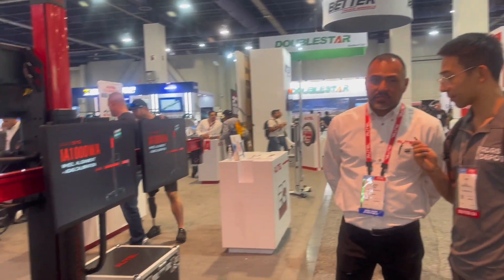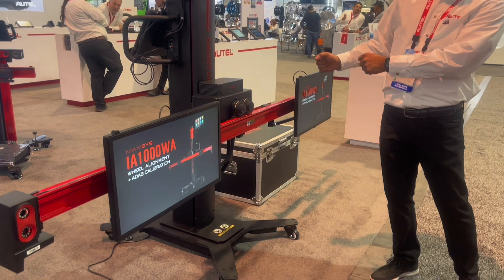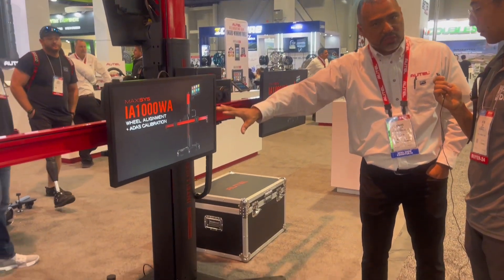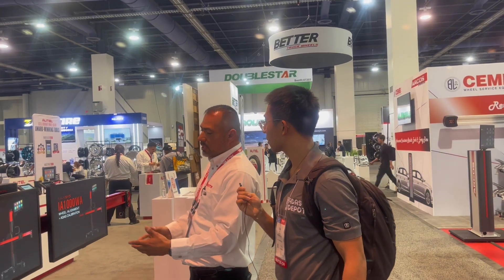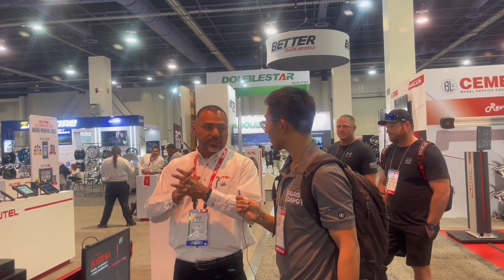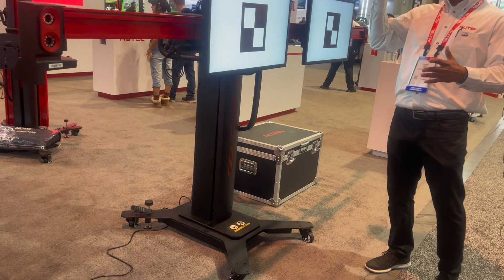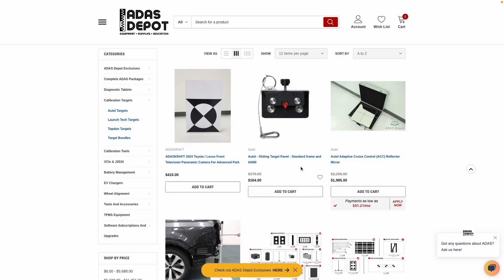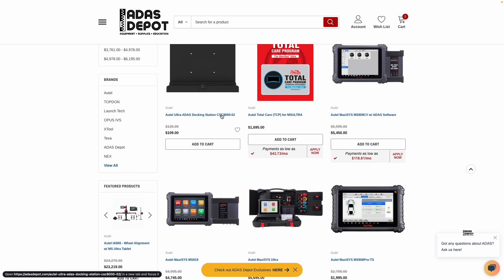Autel IA1000 at SEMA 2024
A prototype of the IA1000 from Autel, which will release sometime in 2025. The cool thing about the IA1000 is how automatic it is - set and forget. What an advancement from the early days of ADAS calibrations which were very manual and time-consuming. Edward from Autel gives us a demo.

Don't be afraid to give us a call if you have any questions about ADAS and how to implement it into your shop!